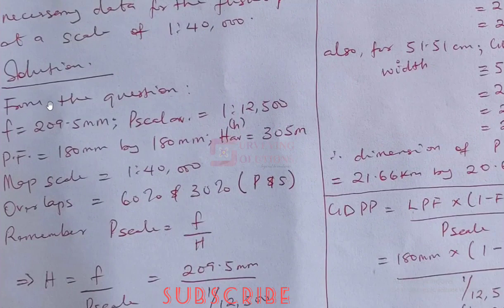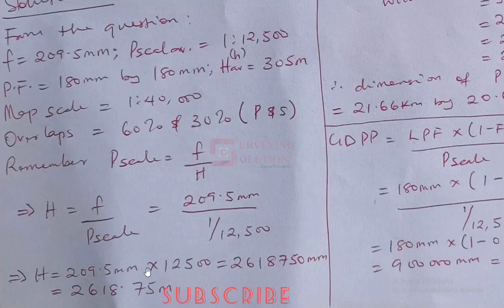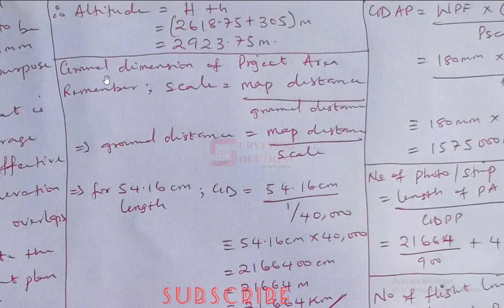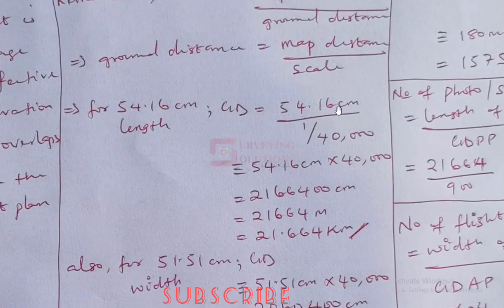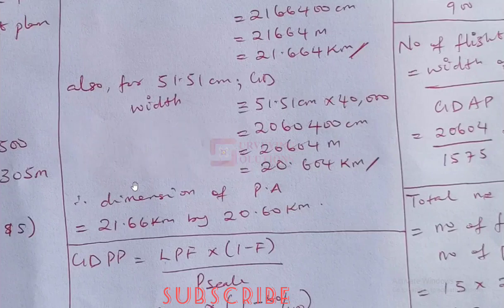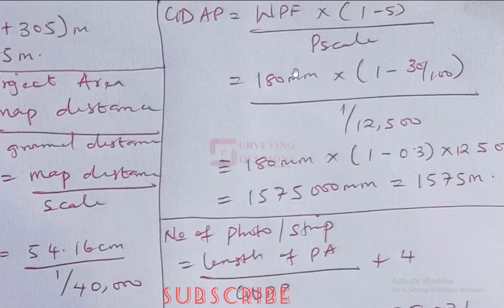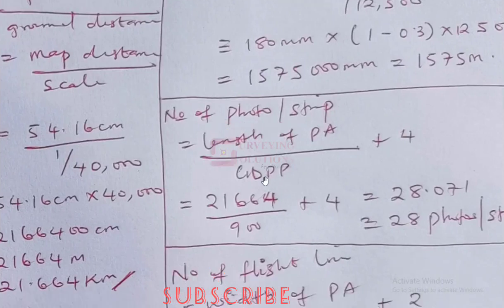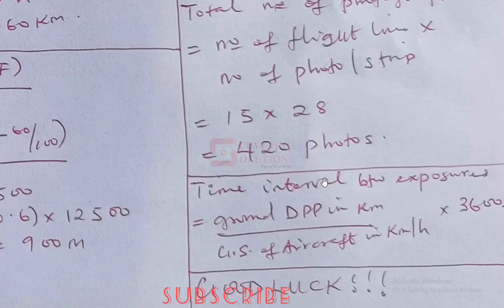Flight Planning in Photogrammetry | Aerial Mapping/Survey | Calculations of Flight Planning Data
Photogrammetry is the art, science and technology of obtaining reliable information about physical objects and the environment through the process of recording, measuring and interpreting photographic images and recorded patterns of electromagnetic radiant imagery and other phenomena.